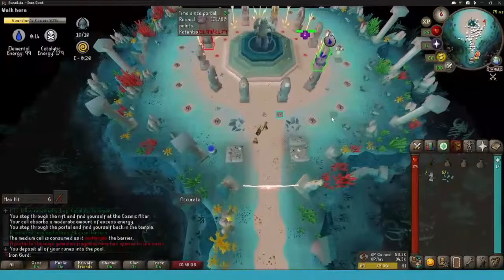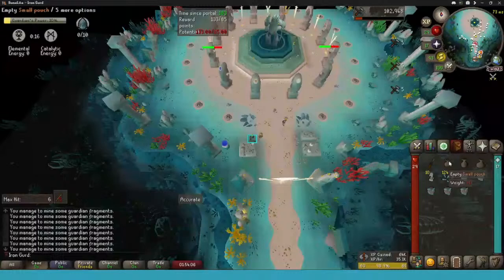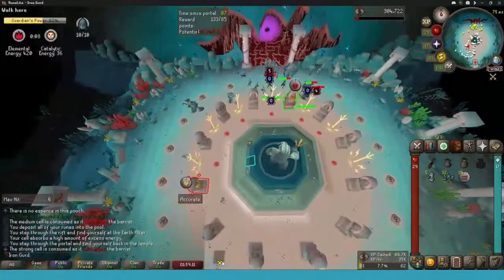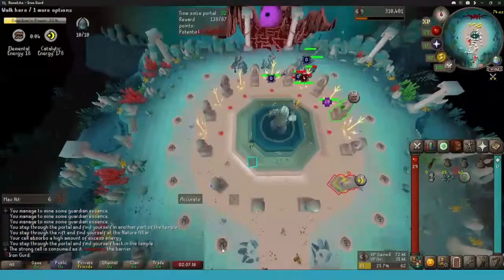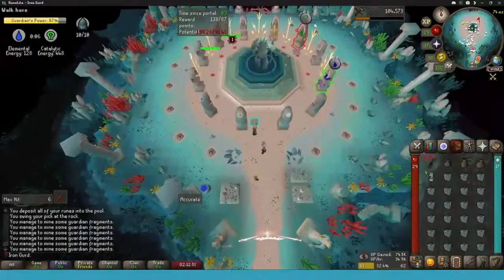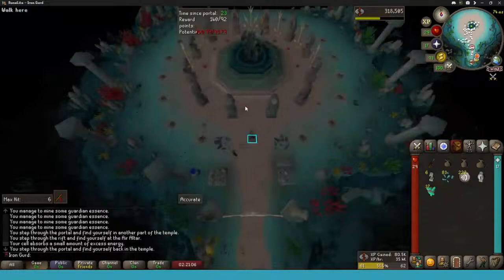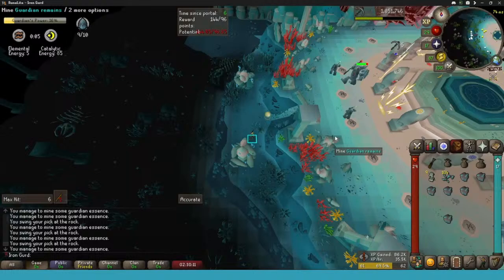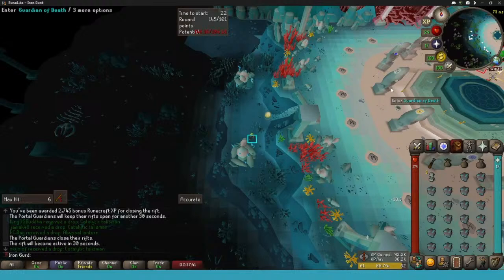Gaming and Storytelling: Narrative-driven Games, Interactive Fiction, and Plot Analysis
Welcome to our gaming and virtual reality channel, where the possibilities are endless and the adventures are infinite. Join us as we embark on thrilling quests, solve challenging puzzles, and unleash our inner gamers.